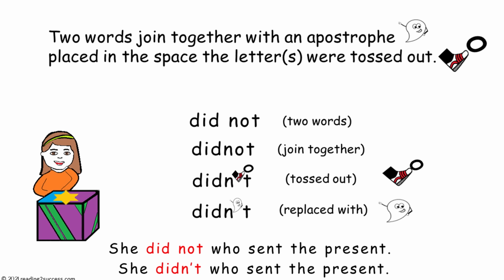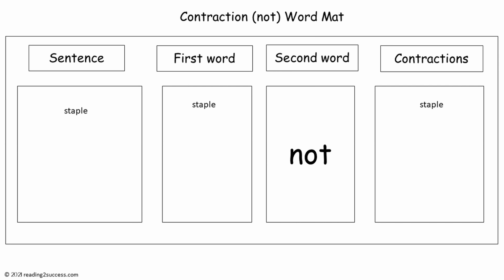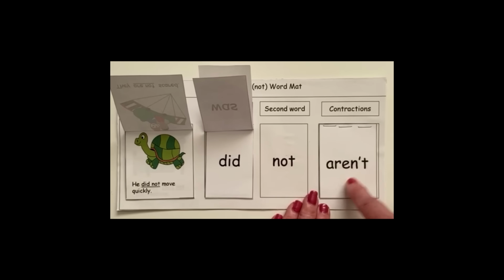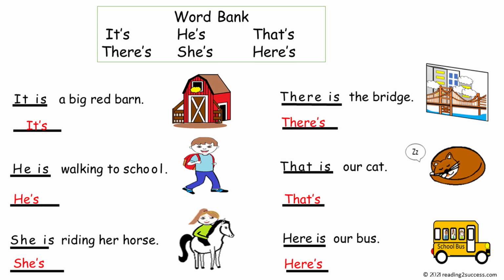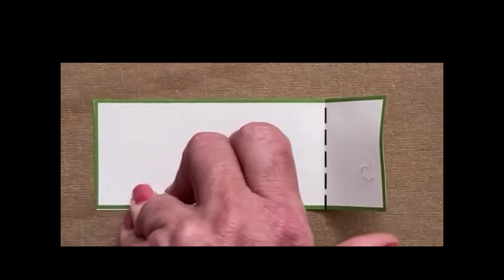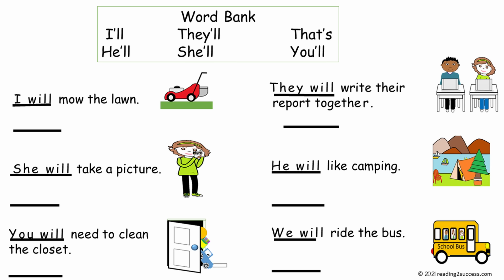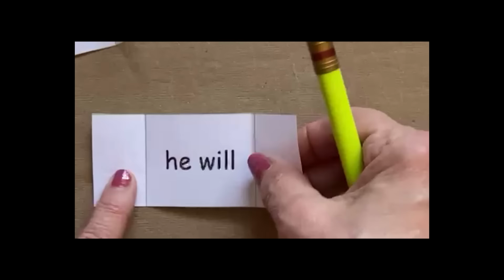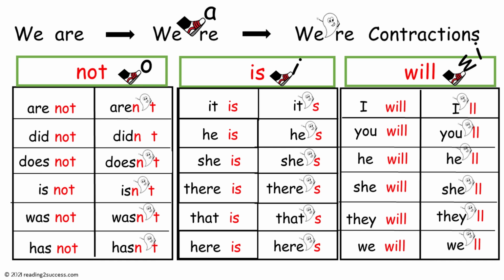For parents - Teaching kids contractions - put the apostrophe in the place of the missing letters.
This video is a third in a series of three for parents teaching kids the uses of apostrophes: (1) to make singular possessive nouns, (2) plural possessive nouns and (3) contractions. This video focuses on the third use, contractions. Parents are provided with visuals, practice pages, demonstration lessons, and easily implemented learning activities. The link for templates @